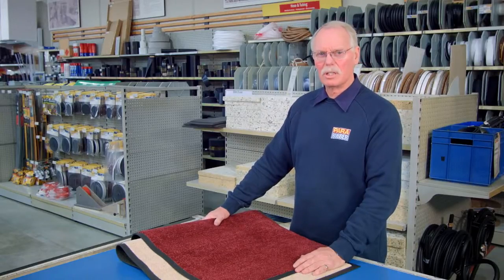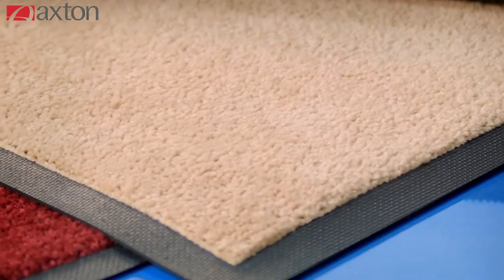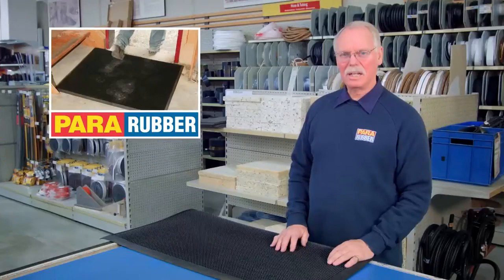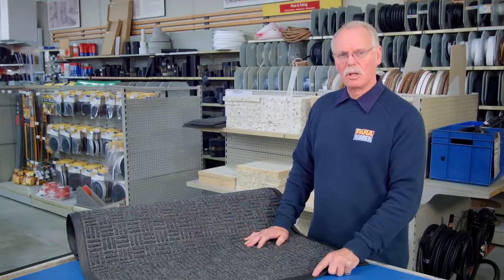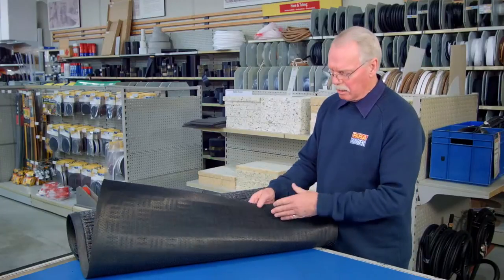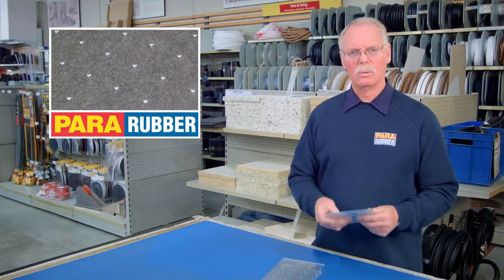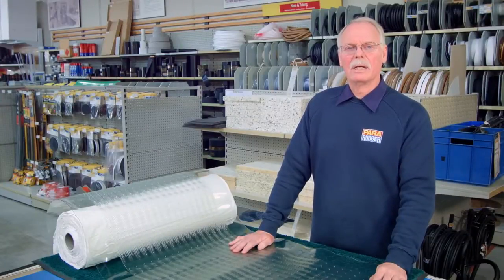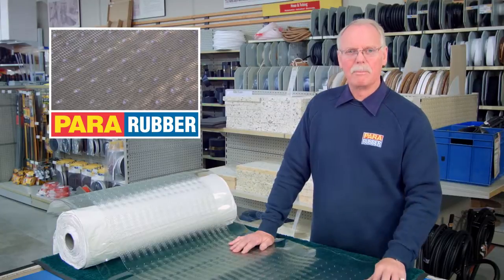Door Mats from Para Rubber